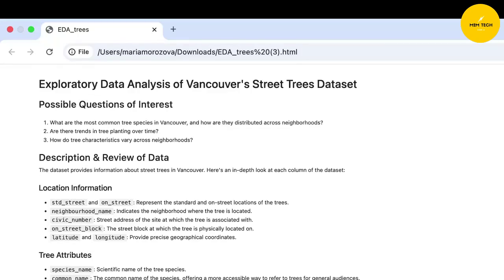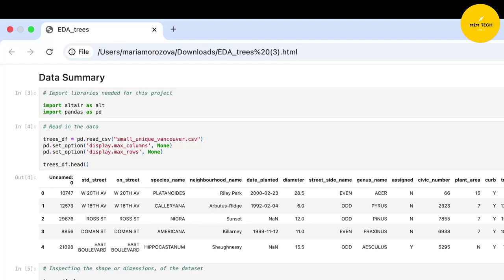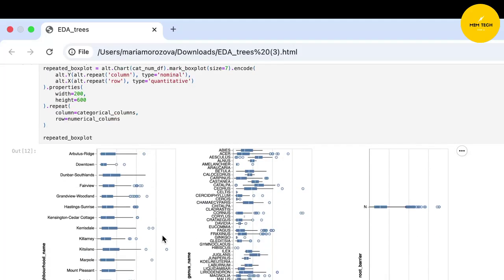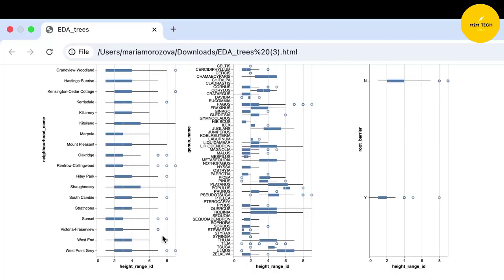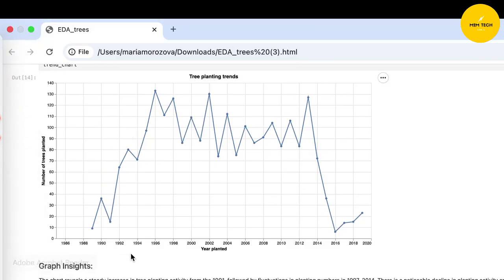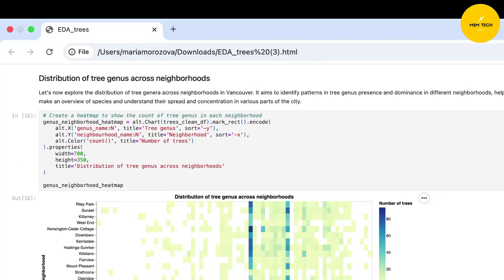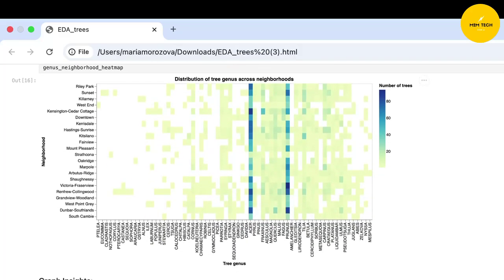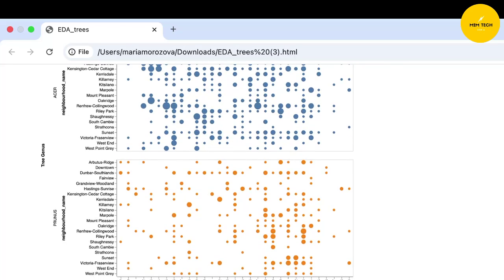Explanatory Data Analysis of Vancouver's Street Trees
👥 Highlighting: Maria's Capstone Project!

➡️ Project Description: This capstone is an explanatory data analysis of Vancouver's Street Trees.